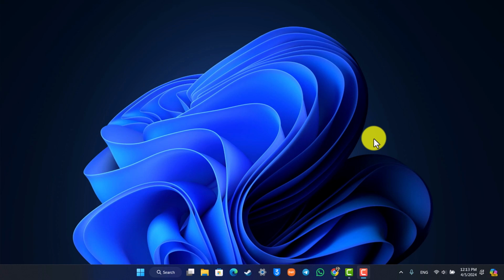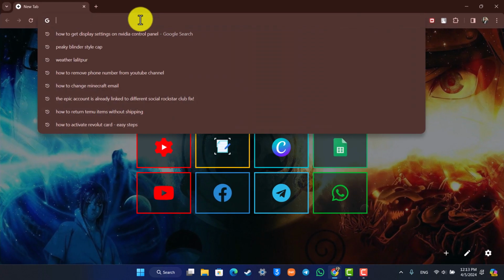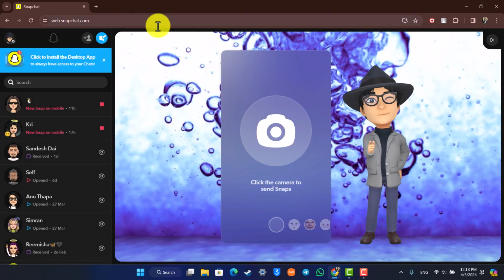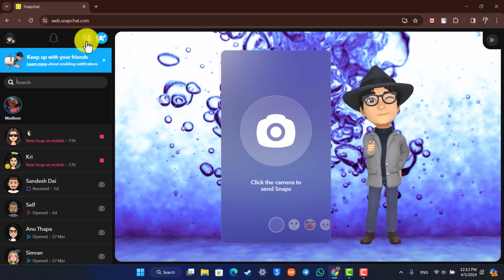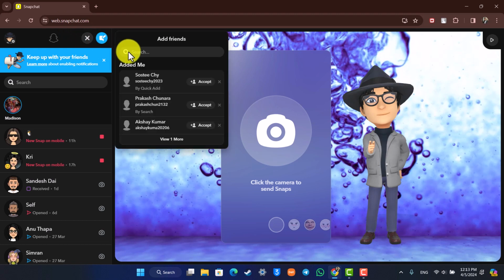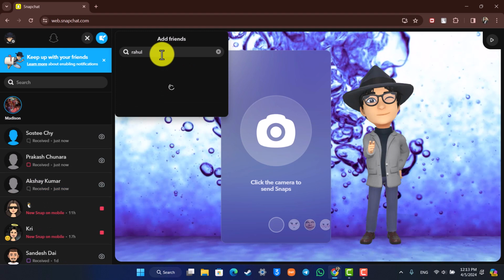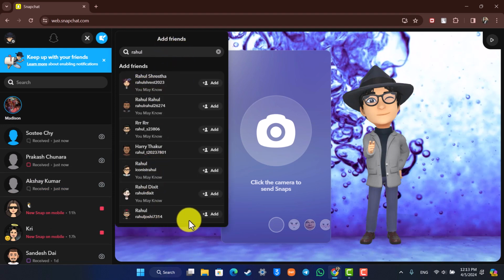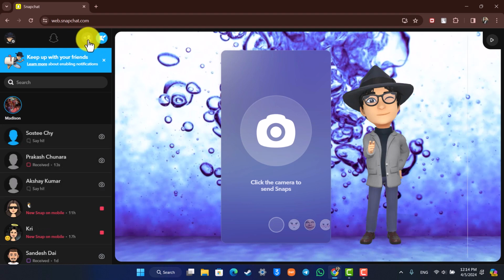How To Add Friends On Snapchat Web !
In this tutorial video, I am simply going to show you how you can add friends on Snapchat web.

~Chapters:
0:00 Introduction
0:12 Add Friends On Snapchat Web
0:55 Conclusion